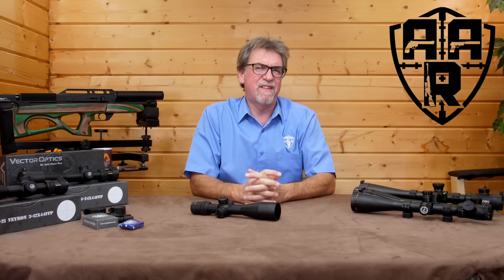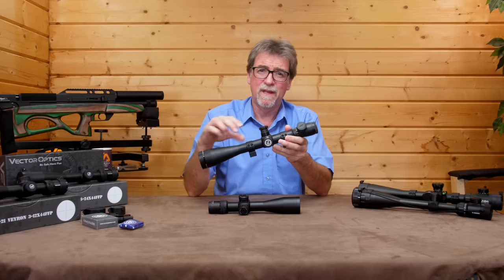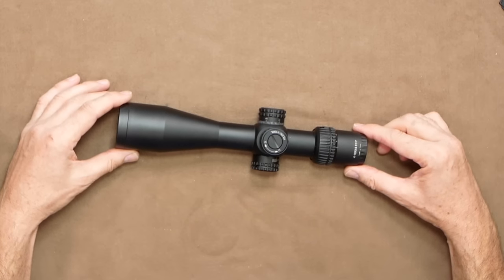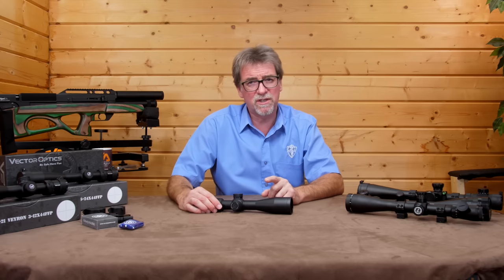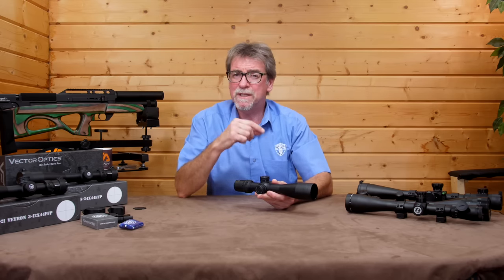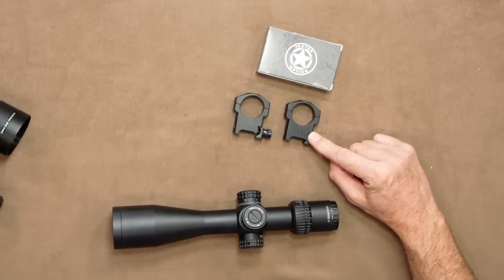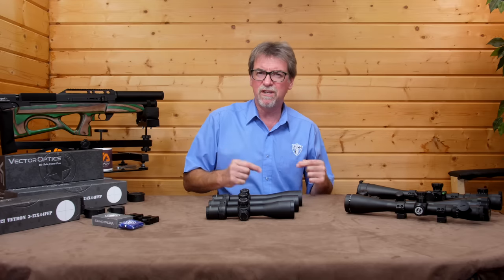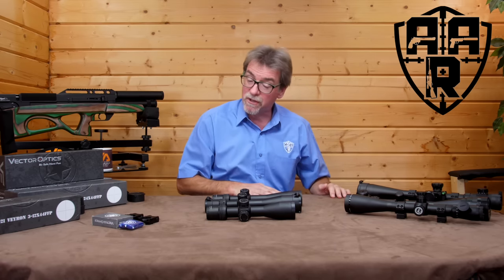Vector Optics Veyron Scopes